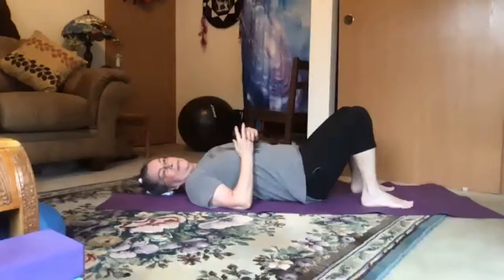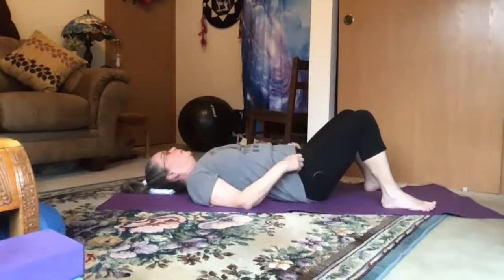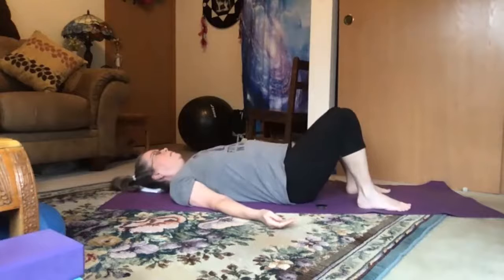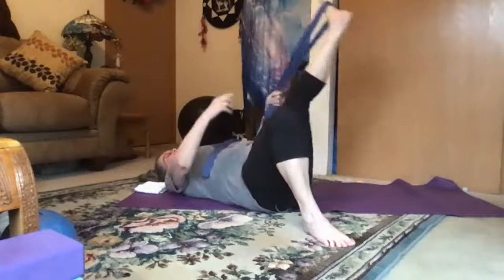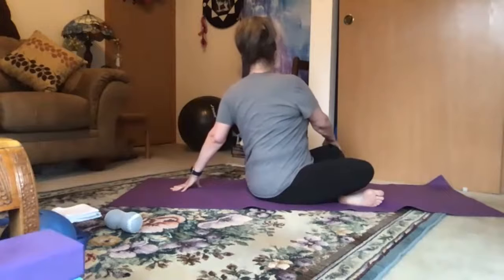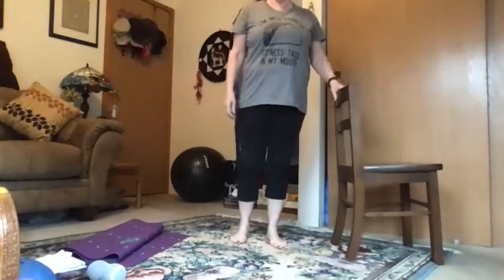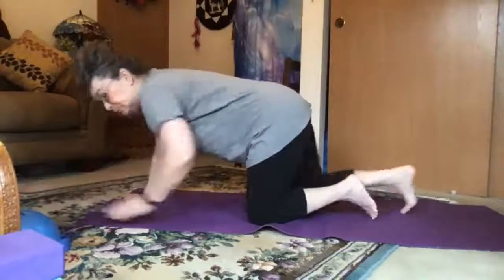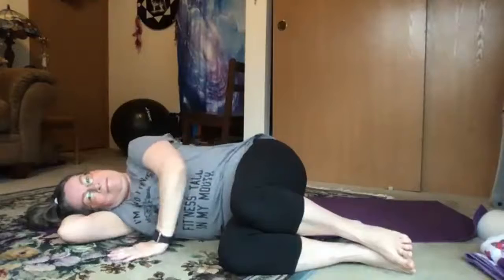MoveEasy Yoga with Via, November 14, 2020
& Thoracic Release, Yoga Nidra.